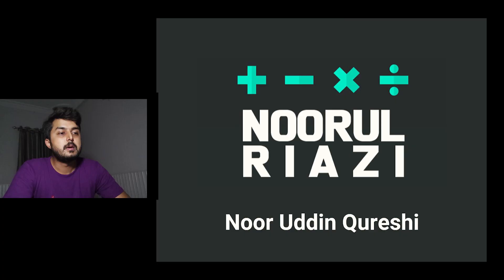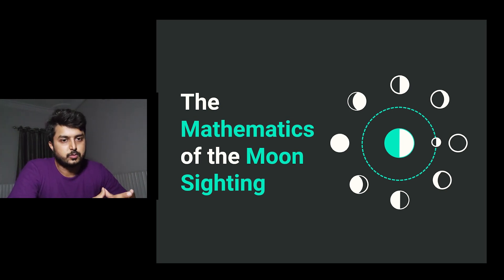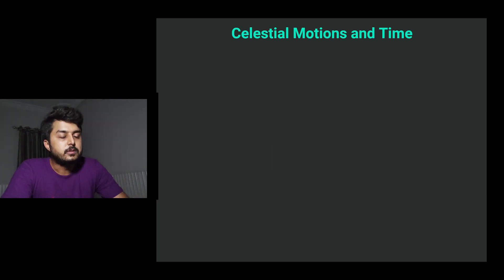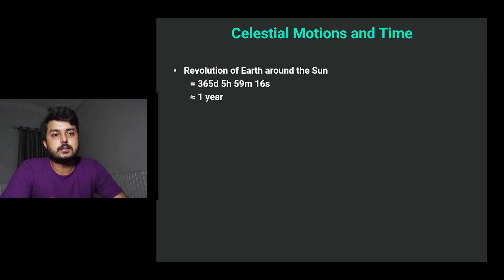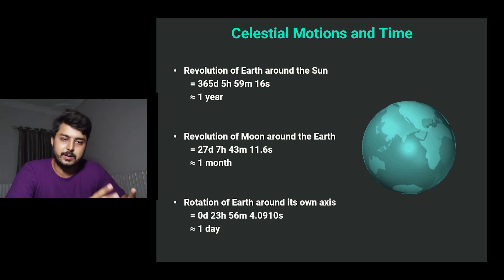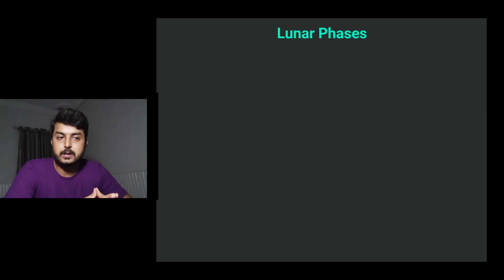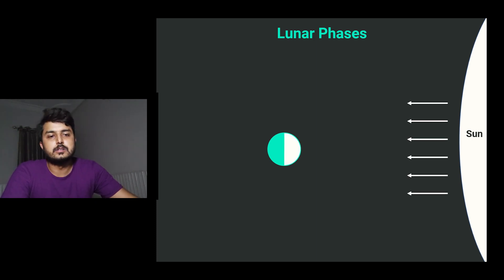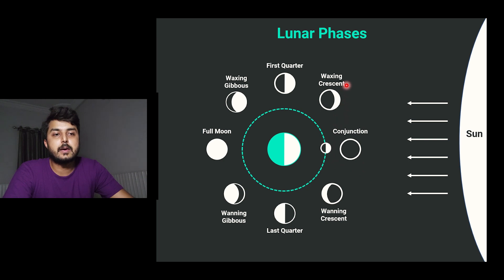The Mathematics of Moon Sighting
Do you want to learn about the Mathematics involved in the process of Lunar changes? In this video, we will learn about the MATHEMATICS OF THE MOON SIGHTING.

00:00 Welcome Back!
00:32 Introduction to the Mathematics of the Moon Sighting
01:03 Relation between Celestial Motions and Time
03:05 Crescent and Gibbous
03:40 Lunar Phases
05:46 Sidereal Period and Synodic Period
07:01 Revolution of the Moon around the Earth
10:28 Age of the Moon
11:30 Fat Crescent
12:33 Sight of the Moon
13:02 Conclusion